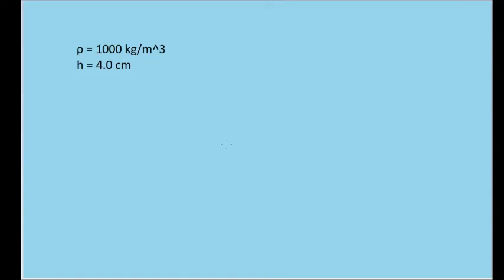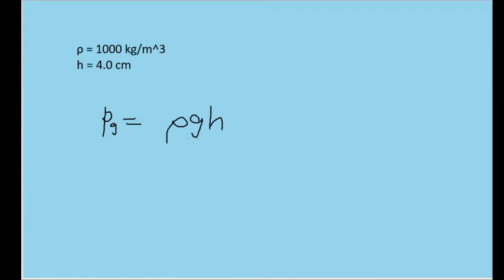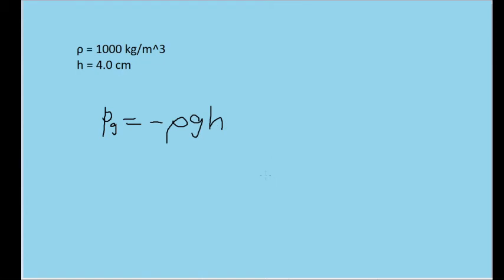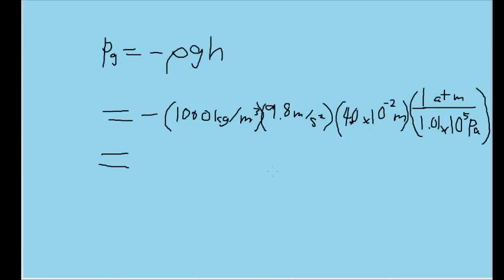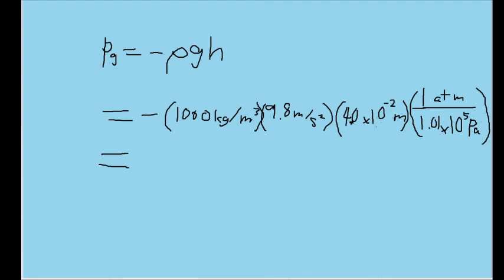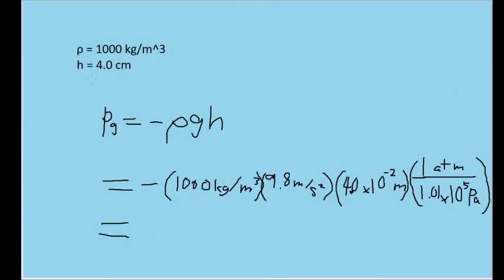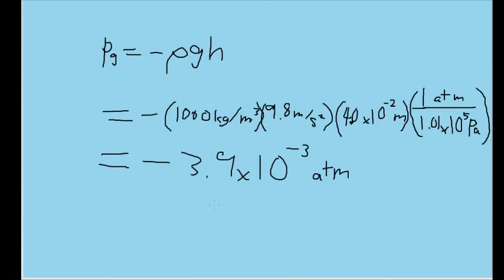Fluids - Problem #26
To suck lemonade of density 1000 kg/m^3 up a straw to a maximum height of 4.0 cm, what minimum gauge pressure (in atmospheres) must you produce in your lungs?